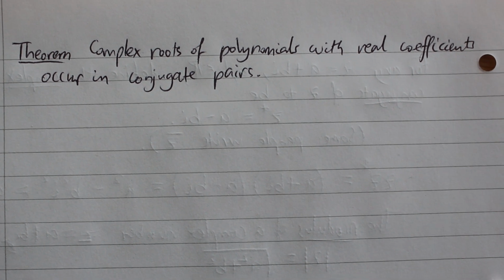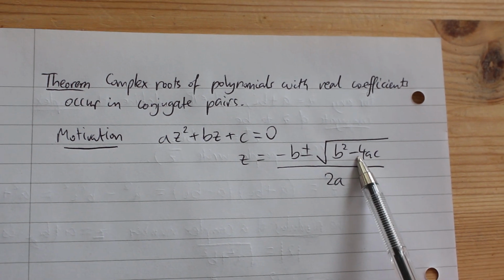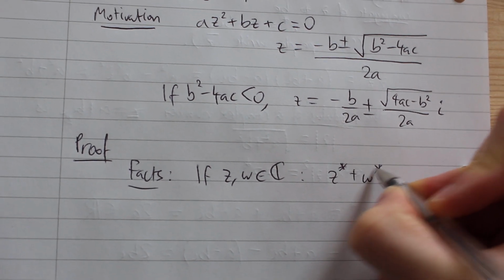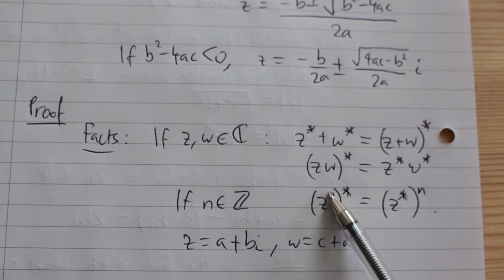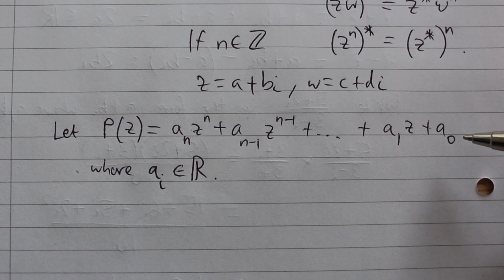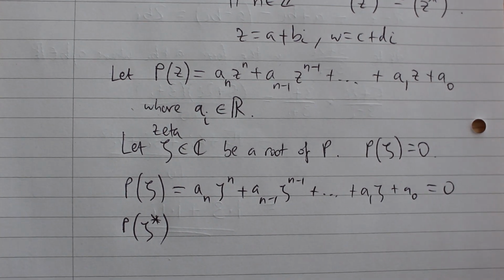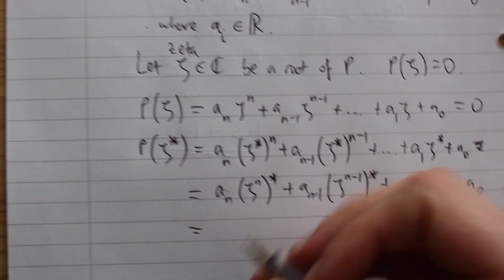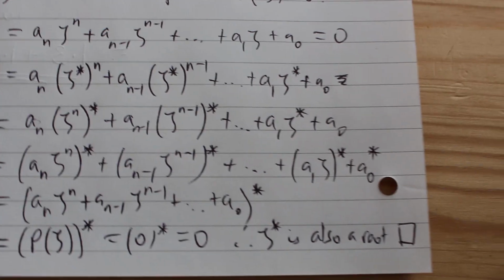Core Pure 1 Complex Conjugate Root Theorem Proof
Around 6:20 I should have said that the only reason the a_i can be taken inside the complex conjugate is that they are real numbers, so (a_i)*=a_i. And to prove (z^n)*=(z*)^n, use that (zw)*=(z*)(w*) and induction on n.